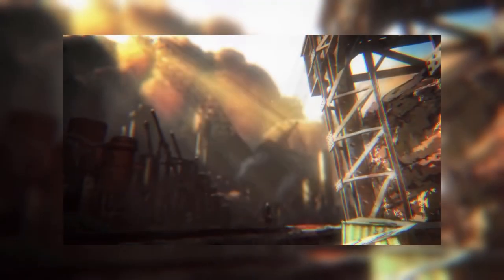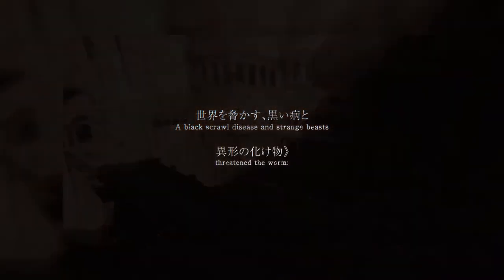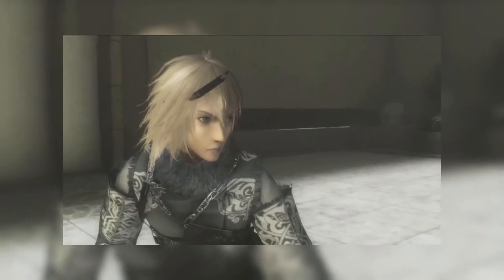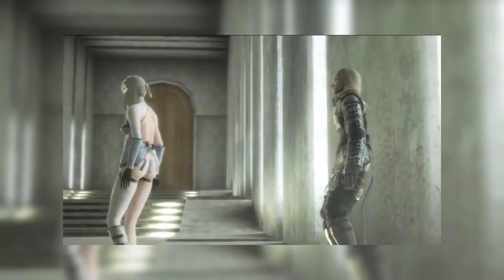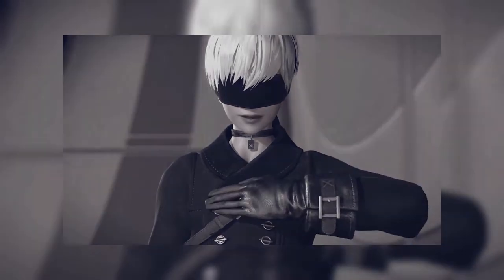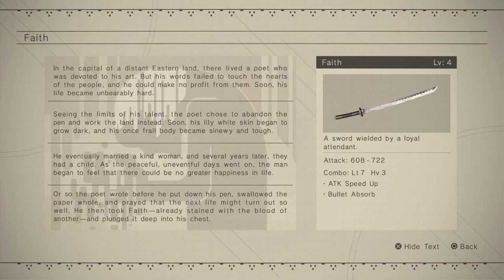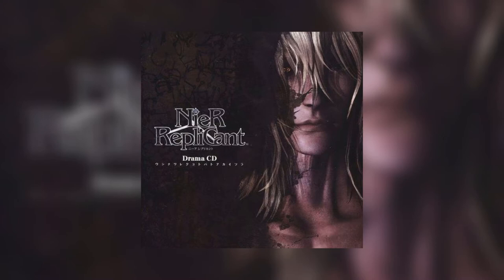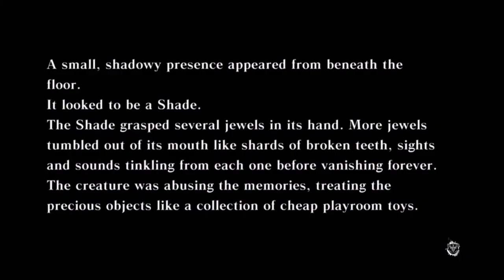NieR Replicant | Top 10 Must Have Additions To Perfect This Upgraded Version!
As part of the NieR 10th anniversary on the 29th March 2020, Square Enix revealed that NieR Replicant is receiving an enhanced updated version on the PlayStation 4, Xbox One and PC (STEAM) this year in 2020. It’s first details revealed that it’ll include new and re-recorded music, new voice actors, potential new characters and ending, among much more. Of everything that could be added to improve NieR Replicant ver.1.22474487139..., here are 10 additions that could make this enhanced version of the game far better than the original PS3 version. Enjoy and stay spot on! 😊

VIDEO AND IMAGE CREDITS:

The ‘NieR Replicant, NieR Gestalt and Nier:Automata” footage and images used are owned by Square Enix Holdings Co., Ltd., Toylogic, Cavia Inc., Applibot, Inc., CyDesignation, and PlatinumGames Inc. They are being used for the purposes of review or criticism, and parody or satire under the "Australian copyright Act 1968 SECT 41 and SECT 41A - Fair dealing," and under "Section 107 of the Copyright Act 1976," whereby allowance is made for "fair use" for purposes such as criticism, comment, news reporting, teaching, scholarship, and research. Additionally, in accordance with the Children’s Online Privacy Protection Act (COPPA), the content of this video is not directed to children/ made for kids as it pertains to the discussion of a re-release for a game that an ESRB ‘Mature Rating’ in North America (‘Rating Pending’ for this new version).

Note: All links and associated brand/ channel names written above are reflective as of the time of this recording and upload. The video links and channel names may later change or become no longer active.